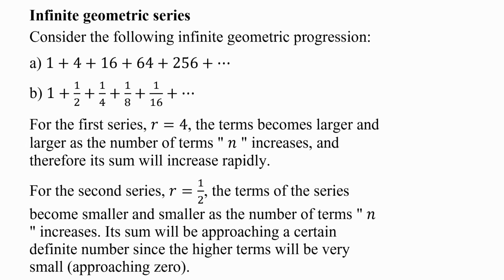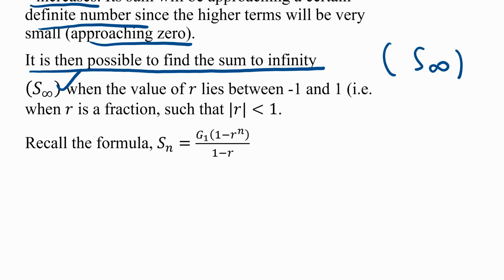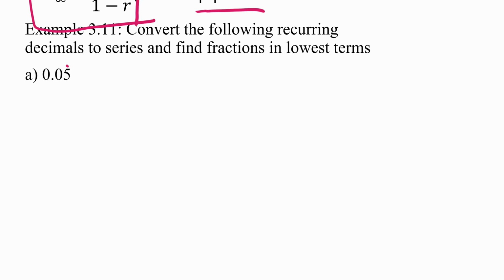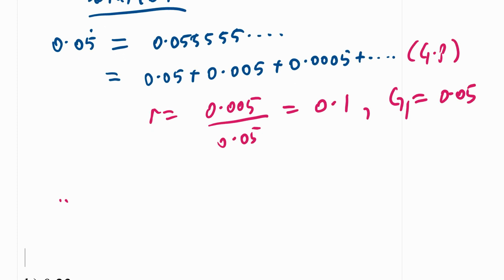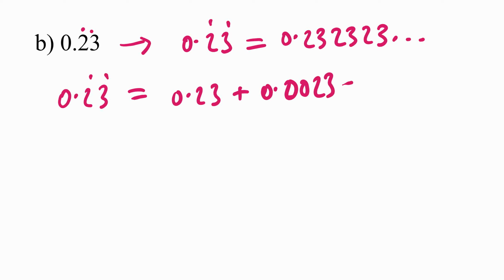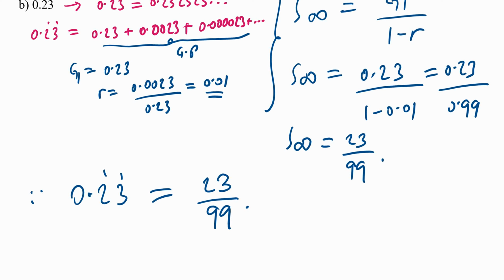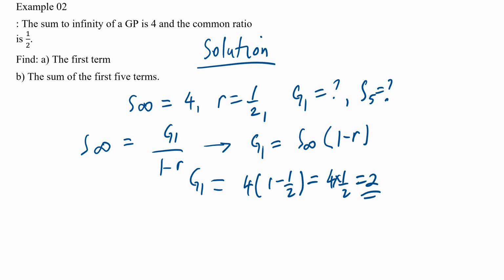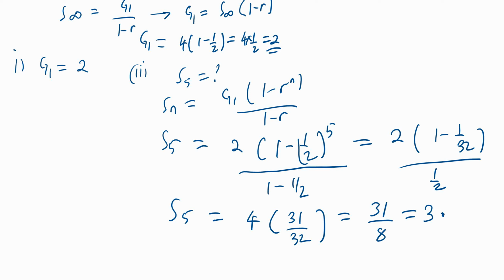INFINITE GEOMETRIC SERIES F5 BASIC APPLIED MATHEMATICS